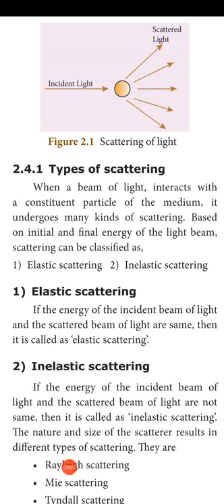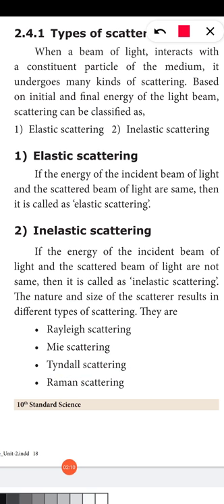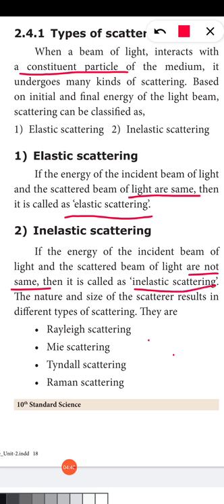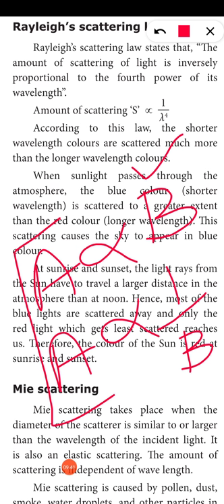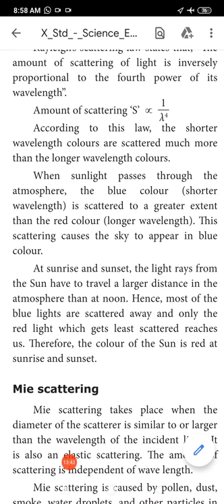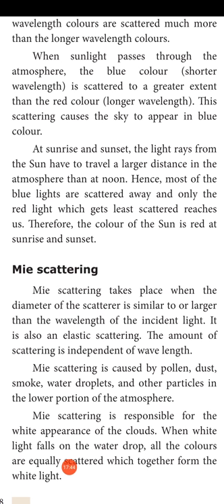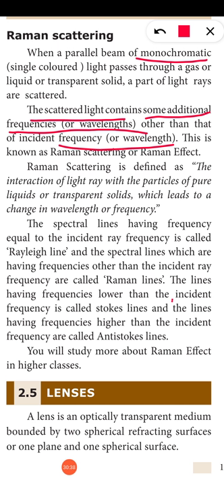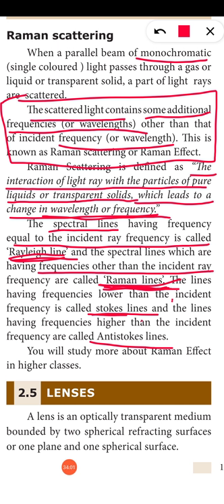Scattering of light - Types